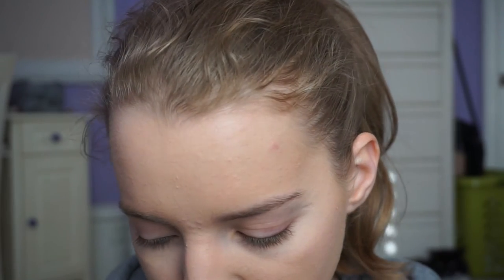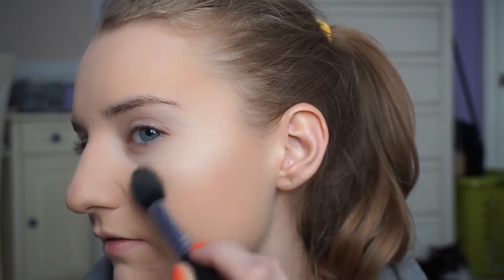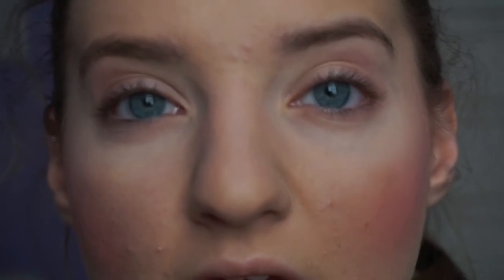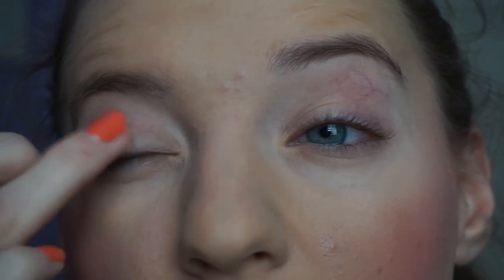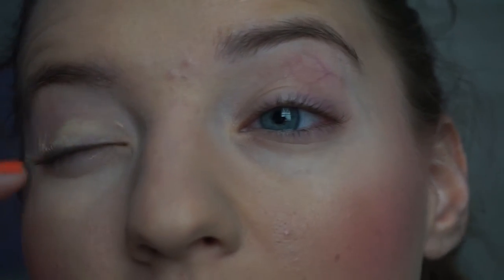GRWM Using Products That I HATE!!!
Hey everyone! Today I am going to be doing my full face of makeup using products that I really dislike! -I am finally back in the U.S so I will have more videos coming soon!-

~Rachel